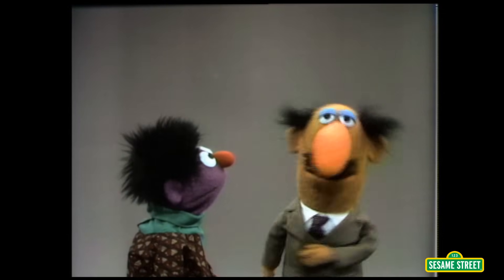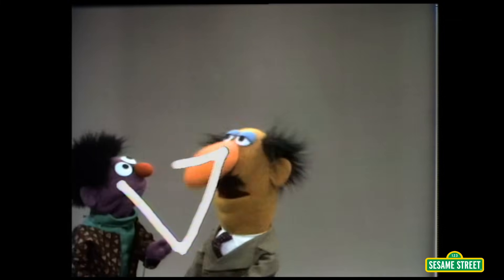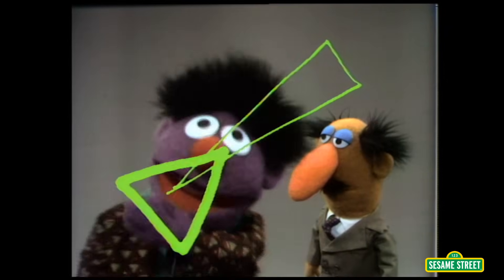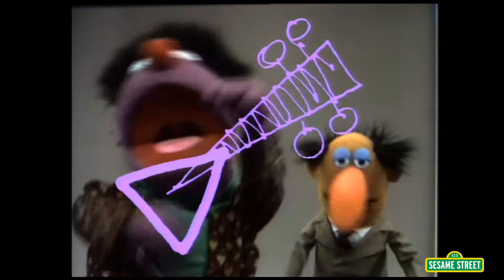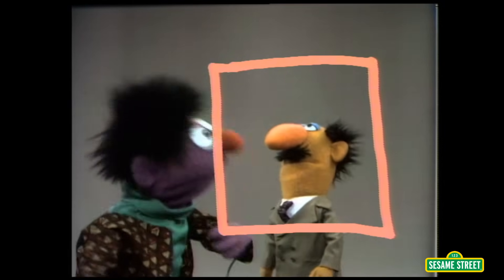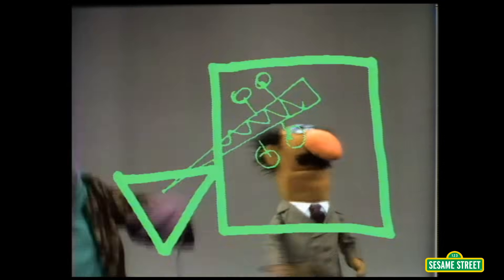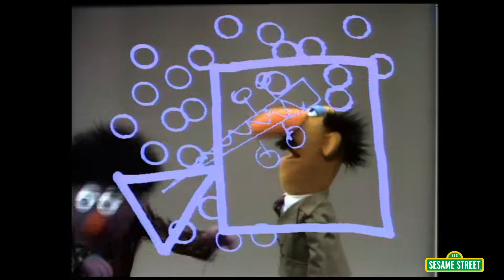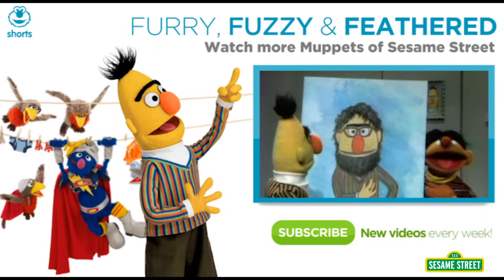Sesame Street: Imagine Shapes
Peace, love, happiness, and imagination, man! Can you imagine a circle, man? How about a rectangle? It can go up and down or side to side, whatever you're feeling man, yeah. Triangles, squares man, imagine all these shapes coming together to make a guitar.